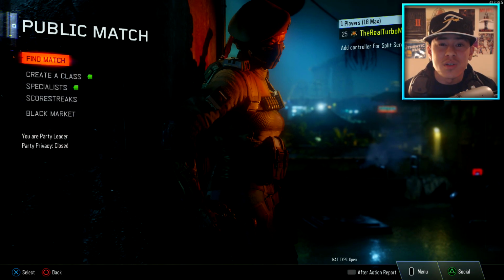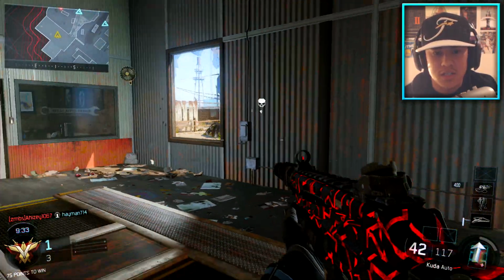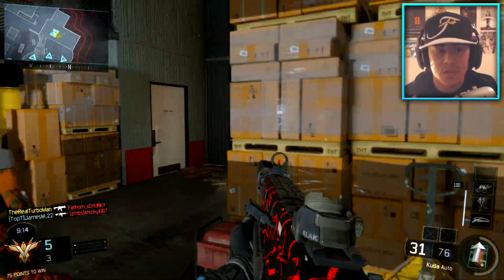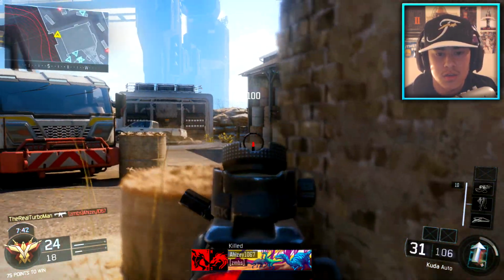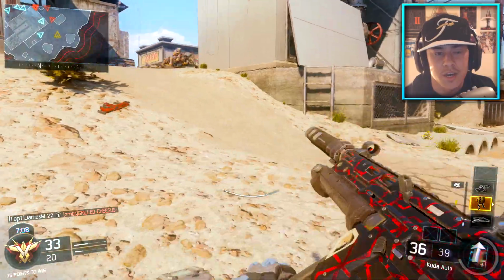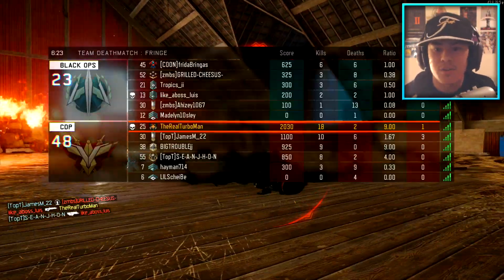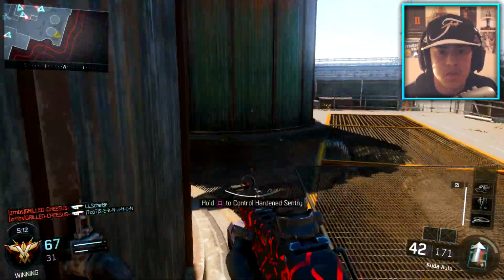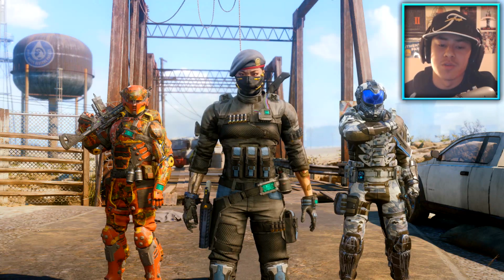How To Rush Effectively On "FRINGE" For A High KD! - Black Ops 3 ★ (BO3: Live Tips and Tricks)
Black Ops 3 Tips and Tricks: How to Rush on "Fringe" for a High KD! (BO3: Multiplayer Tips and Tricks)

Fringe is one of the best if not the best map in Black Ops 3 multiplayer. It's certainly my favorite and in this video I am going to show you how to rush and flank effectively for a high KD. The thing I love about Fringe is how easy it is to apply a strategy such as the one I will show you in this video because of it's traditional 3 lane map layout. Hopefully you find these tips helpful and if this video continues to hit over 150 LIKES, I will keep posting this series.

One "Like" can go a long way, it helps the channel grow with your support! Be sure to share my channel with anyone you know that might be interested in Call of Duty content. Thanks and have a nice day! :D

♪ Music Credits ♪